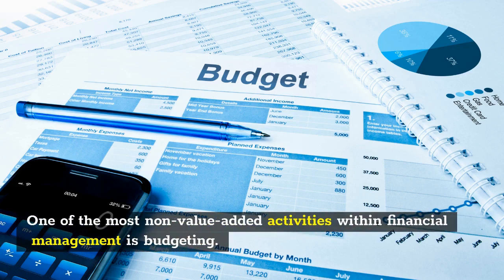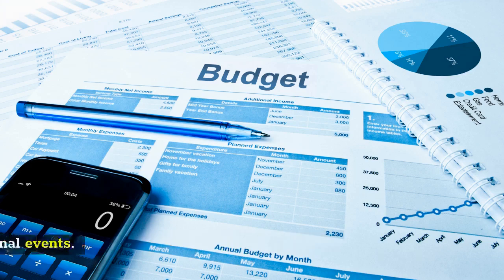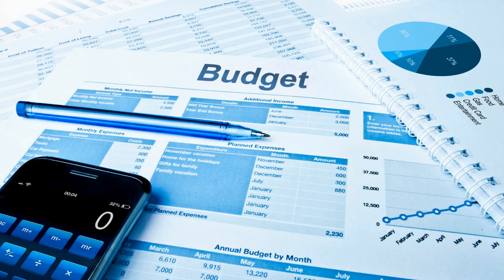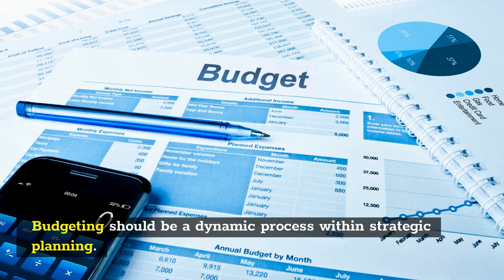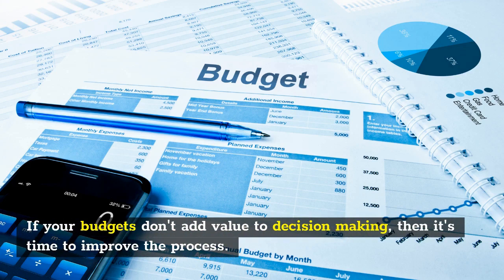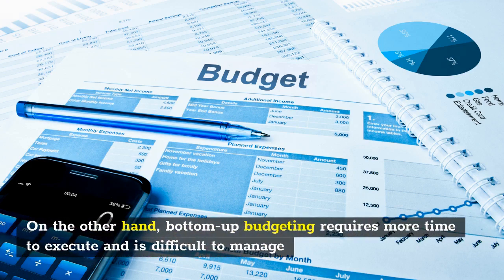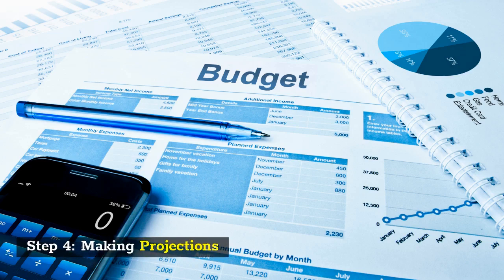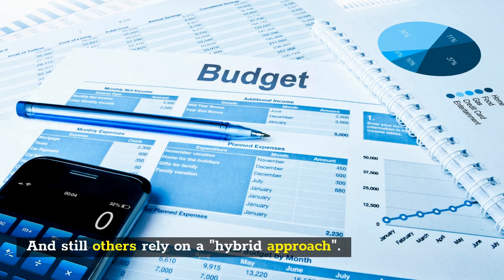Program Implementation: Improving the Budget Process